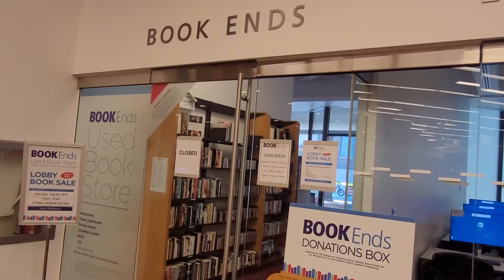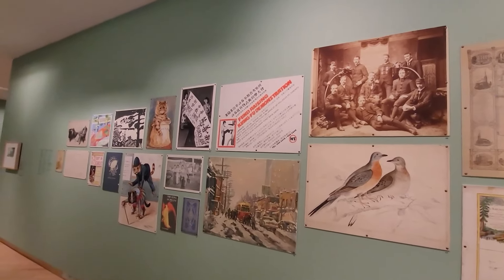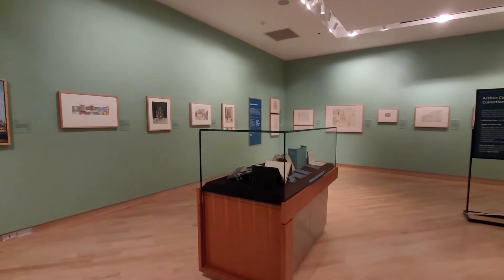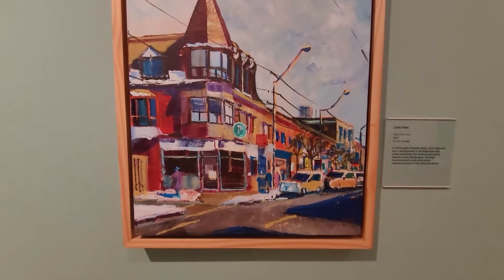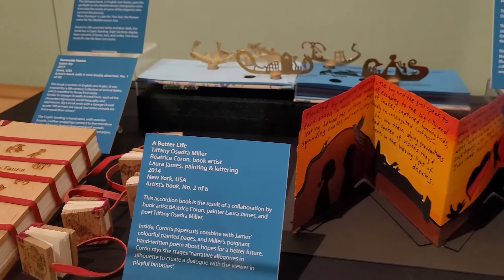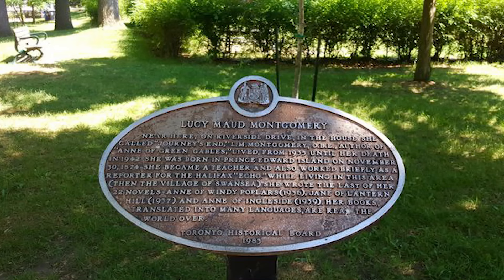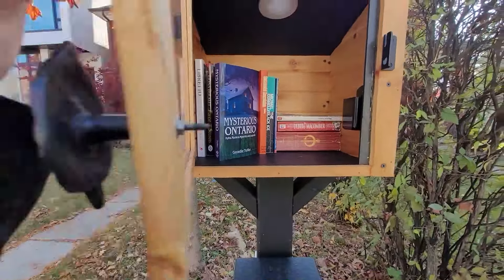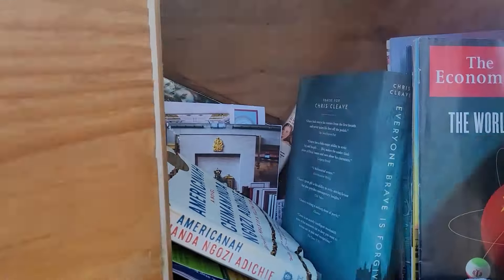Top FREE Bookish things to do in TORONTO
Bookish things to do in Toronto for FREE!
*a store and a restaurant are mentioned as well (which is up to you if you choose to spend money there or not)

Mentioned:
The Reference Library itself is fantastic

Lillian H. Smith Branch on College Street

Gardiner Museum of Pottery, Royal Ontario Museum, and the Art Gallery
ROM is free the 3rd Tuesday Night of the month 4:30-8:30, AGO is first Wednesday of Every month from 6-9 p.m. Gardiner Museum (every Wednesday from 4-9p.m when it re-opens) HOWEVER TPL gets you a free pass to certain museums (there is a list) as most recently has come to include the AGA Khan Pass

*heritage buildings around the city with plaques if an author or artist